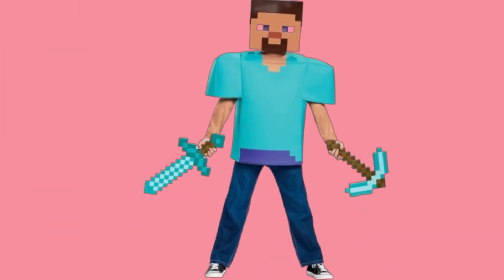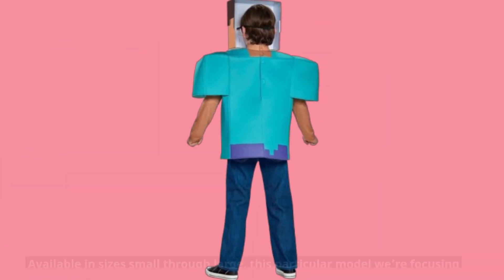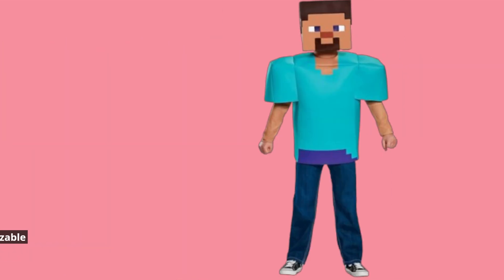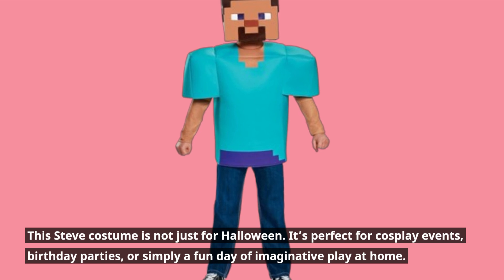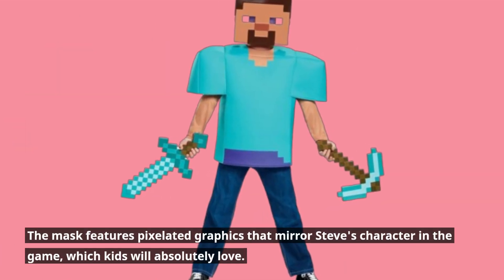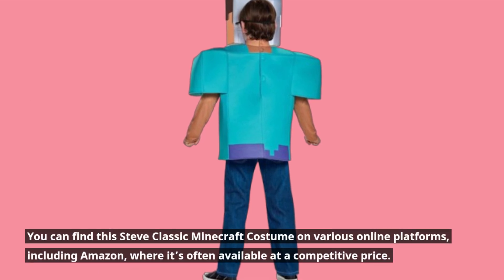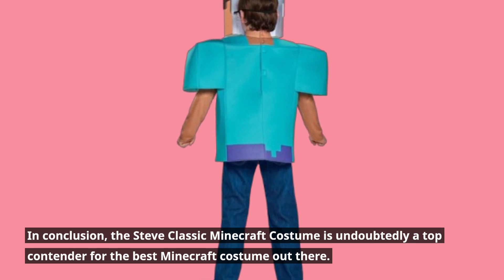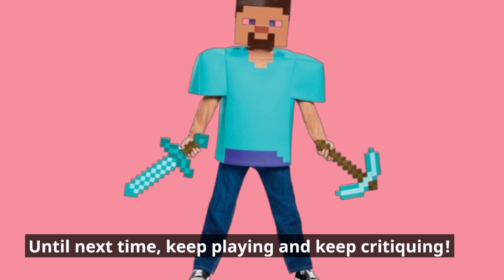🎮 Steve Classic Minecraft Costume, Multicolor, Small | Best Steve Costume From Minecraft 🎮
Amazon Product Name : Steve Classic Minecraft Costume, Multicolor, Small

Get ready to craft the perfect look with our guide to the Best Steve Costume From Minecraft! In this video, we’ll explore the various ways to create an authentic and fun Steve costume, whether you're dressing up for Halloween, a gaming event, or just for fun. We’ll showcase different materials, accessories, and tips to help you achieve that iconic blocky look that every Minecraft fan loves. Join us as we highlight the Best Steve Costume From Minecraft and provide inspiration for your next costume adventure!